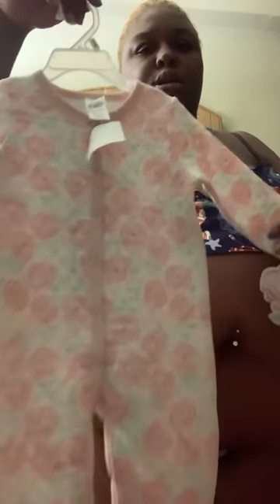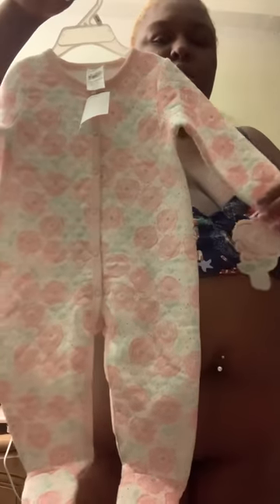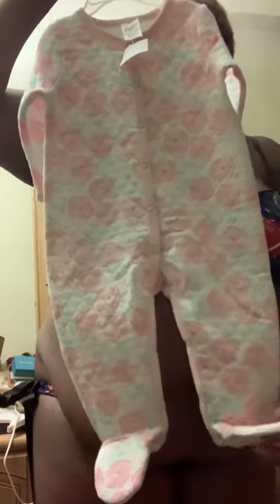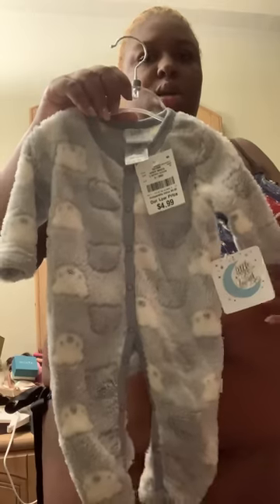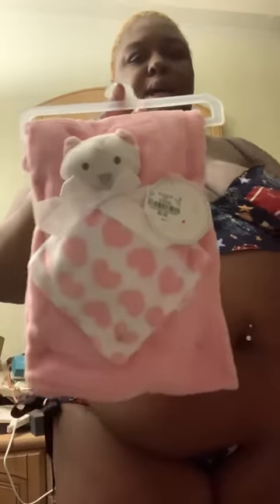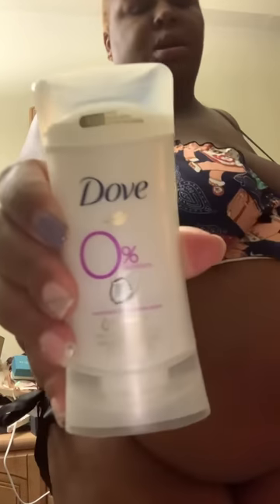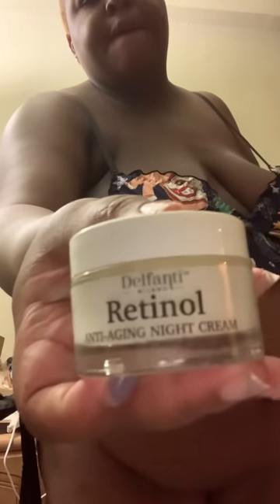Mini Newborn Haul editorial By : Brownie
28 Weeks & 3 Days Pregnant With Micahangalee Due 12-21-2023,6th Pregnancy 🤰🏽,Belly Close Up,Let Me Know What Other Editorial You Would Like To See In The Comment Section,